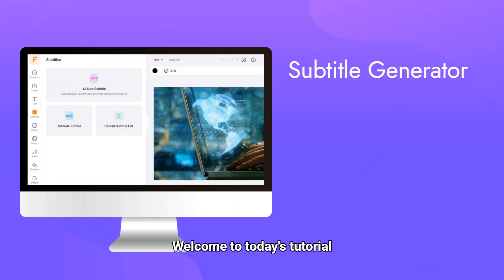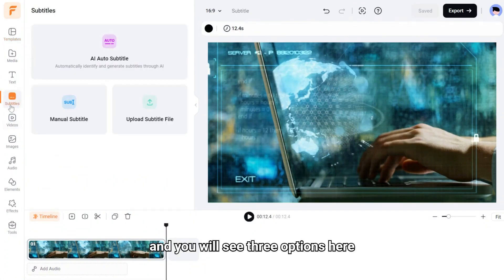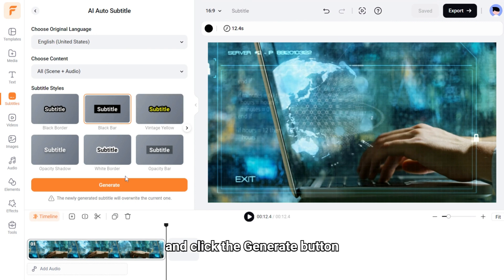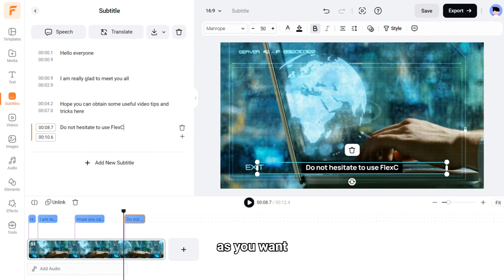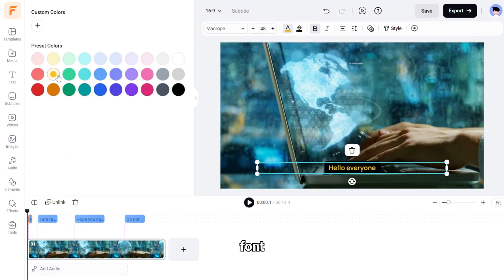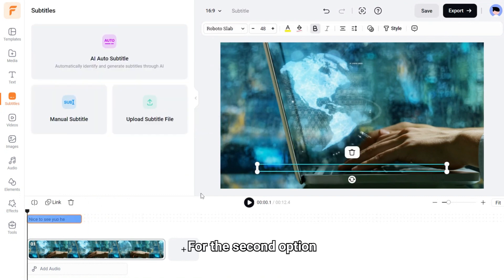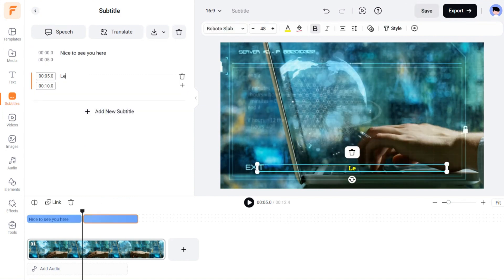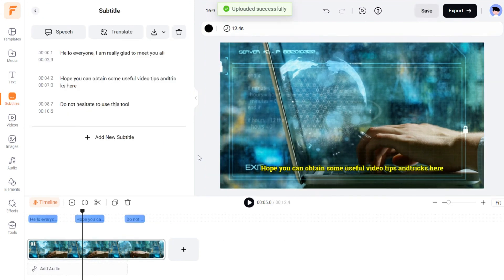How to Generate AI Subtitles in FlexClip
In this tutorial, will show you how to use FlexClip, a user-friendly online video editor, to easily generate AI subtitles for your videos. Subtitles serve as a great tool for accessibility and can help boost engagement on your content. Don't miss out on this simple and effective way to make your videos more inclusive and engaging!